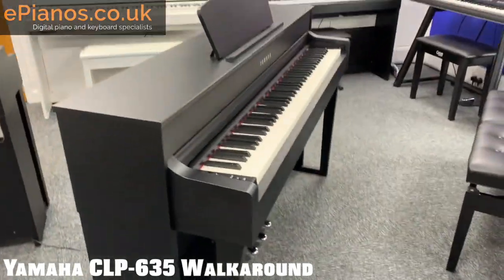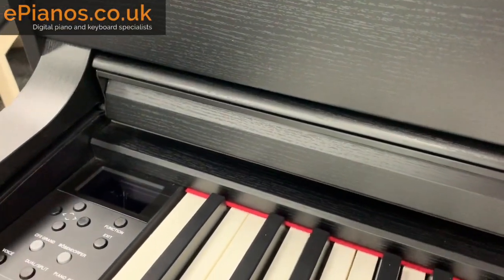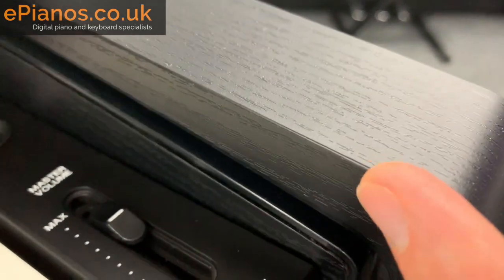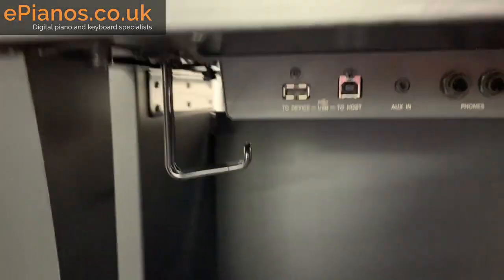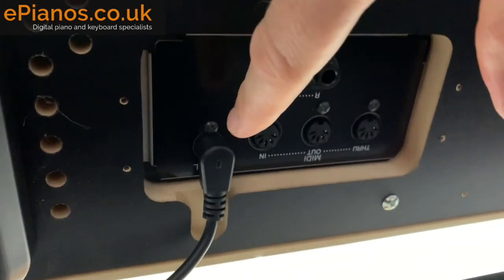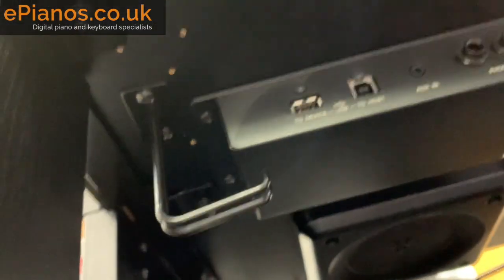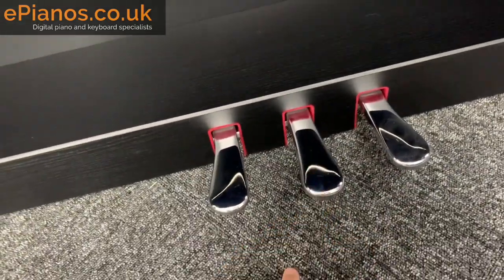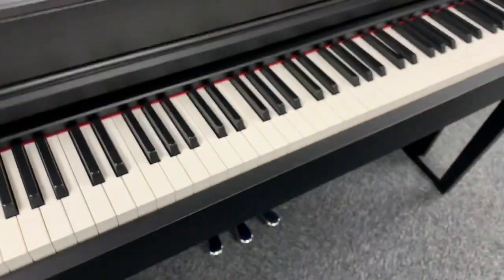Yamaha CLP635 digital piano walkaround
We give you a 360 degree walkaround of the Yamaha Clavinova CLP635 digital piano to show you the angles and closeups you won't see in the brochures or on websites. All the interfaces are featured, the music rest, headphone sockets, back panel etc.